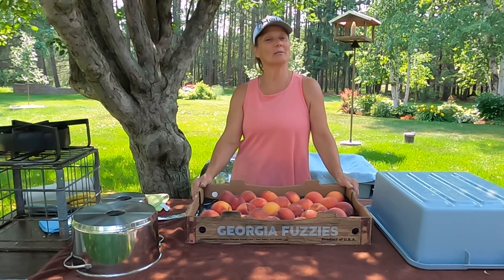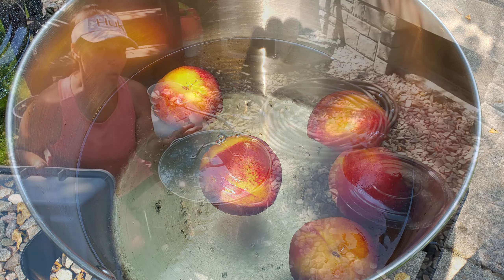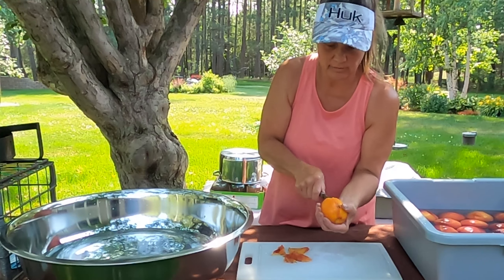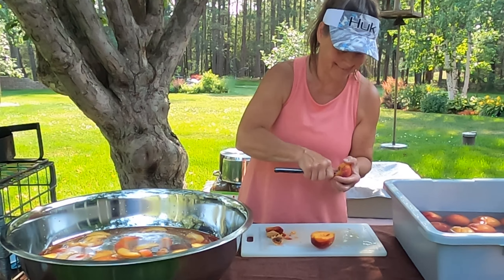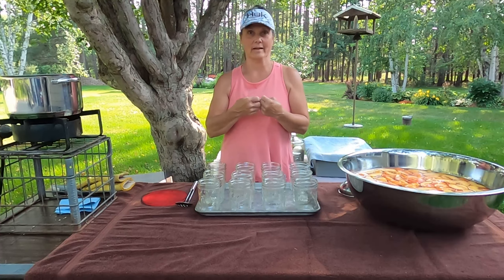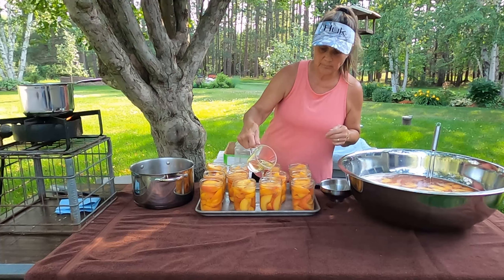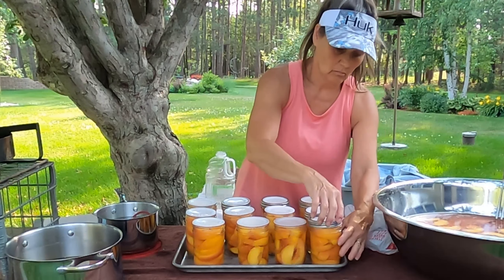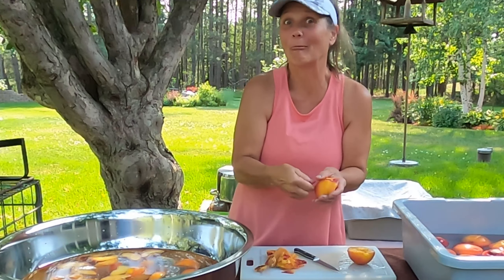Canning Peaches - Georgia Fuzzies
Want to know how to get the skins off those lovely peaches and can them up? I'll show you how I do it.

AZURE STANDARD: If you're interested in Azure Standard and their wonderful products please click on this

AMAZON: I may make a small portion on qualifying purchases made using these links.

Large stainless steel mixing bowl